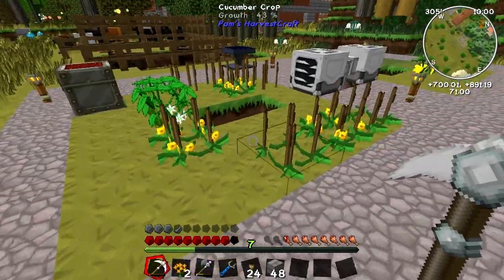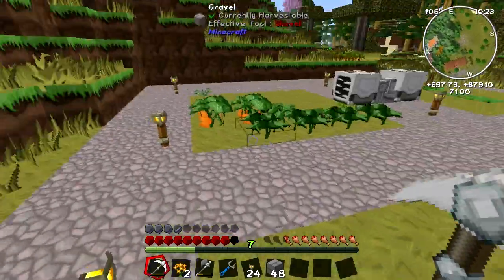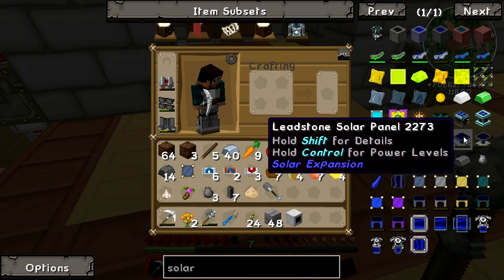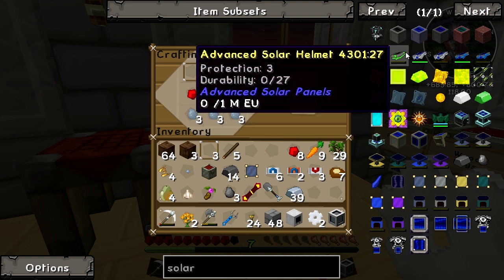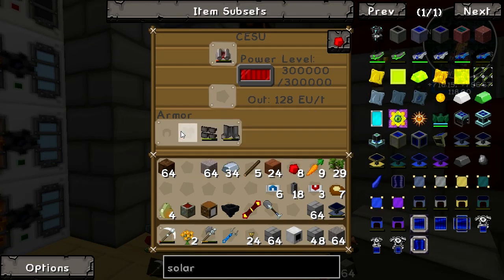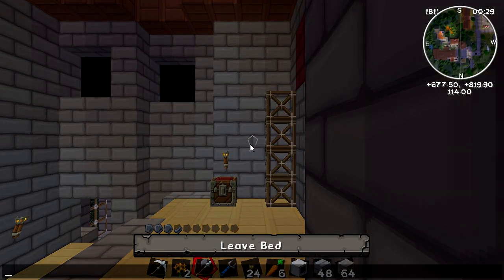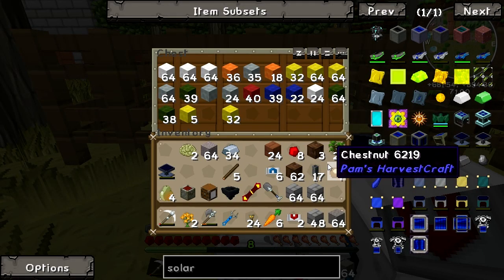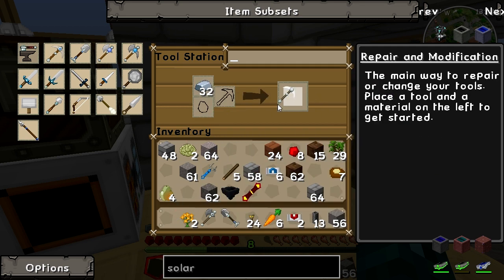Minecraft FTB Infinity #057 - Wheres the jungle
Today we spend some time fine tuning the food gorwing area, then try to find some jungle trees to create more Pam's trees!